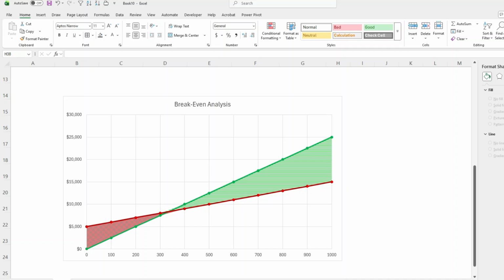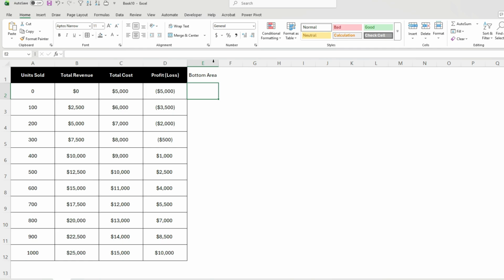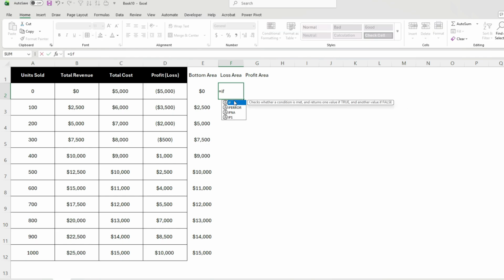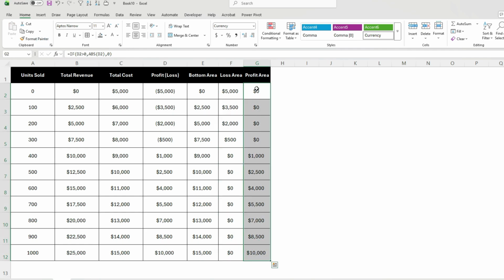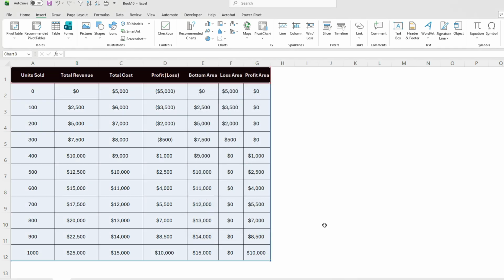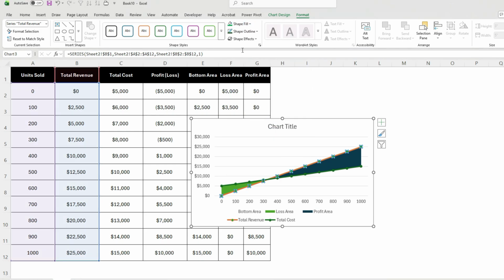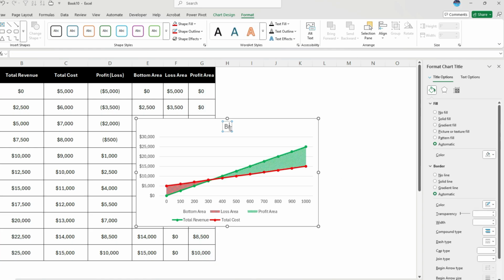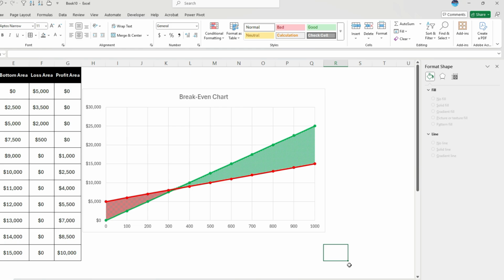How to Create a Breakeven Chart in Excel Showing Profit and Loss